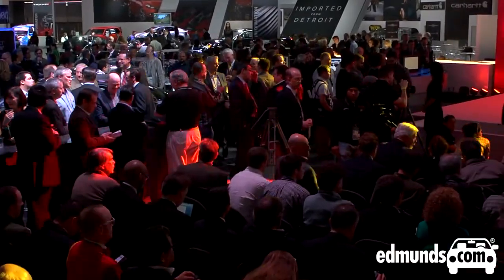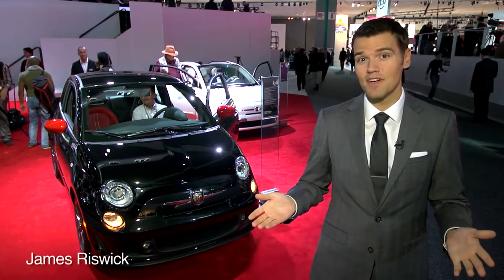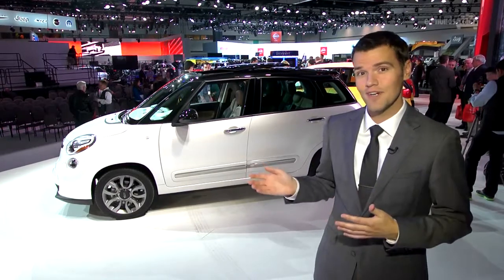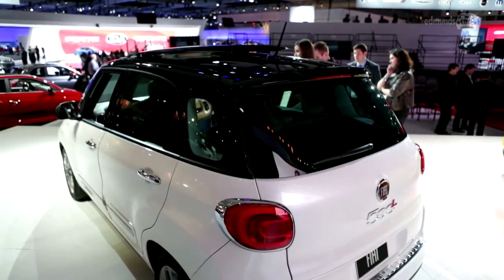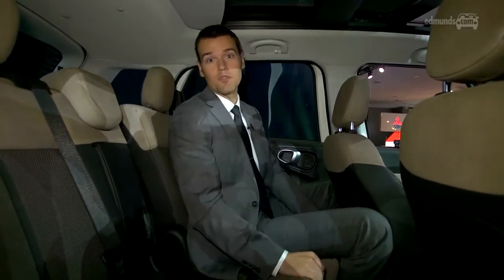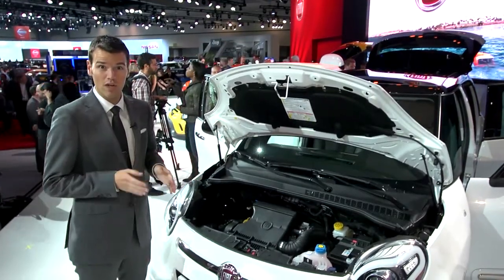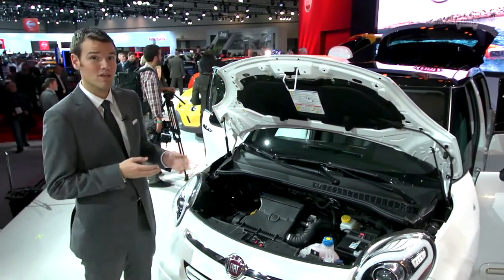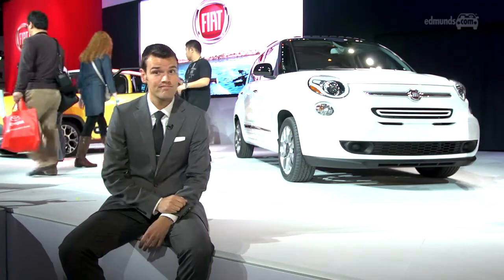2014 Fiat 500L McKevitt FIAT Berkeley San Francisco San Jose Concord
Interested in finding a 2014 FIAT 500L for sale in the San Francisco Bay Area?  McKevitt FIAT in Berkeley is taking orders.  Watch this Edmunds.com video of the 2014 FIAT 500L being revealed.